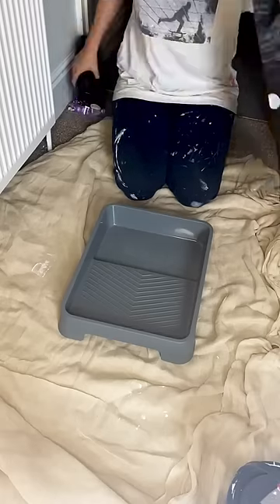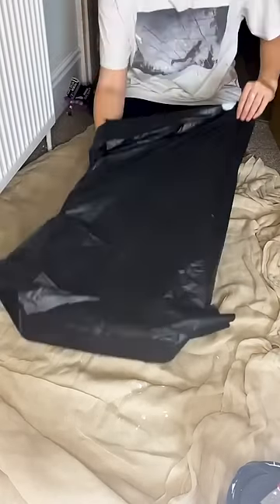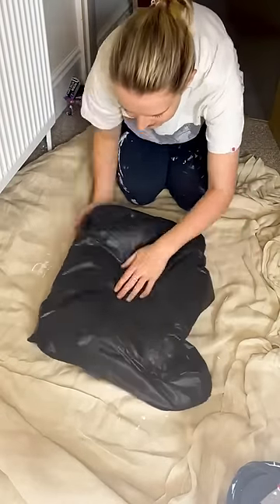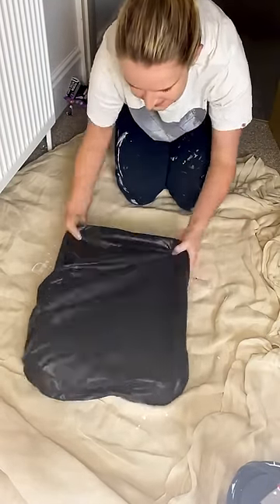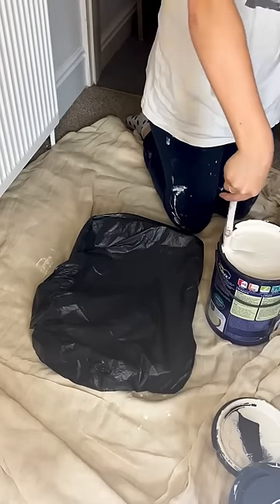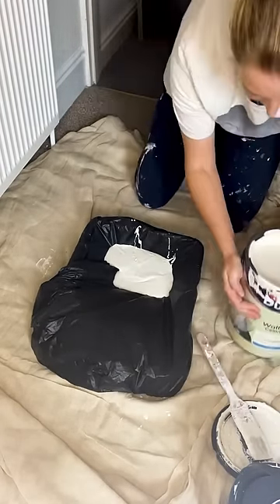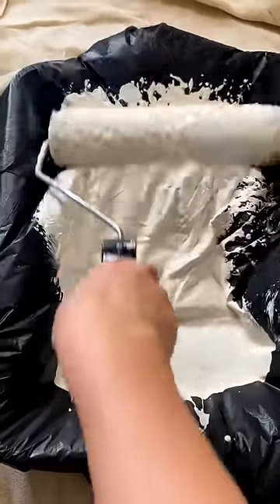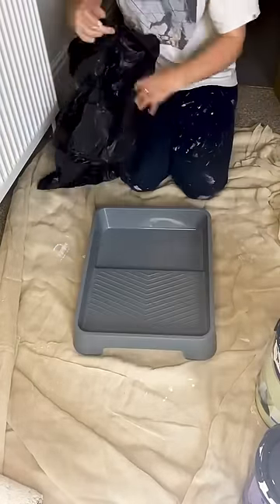How to keep your paint tray clean, DIY hacks.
How to keep your paint tray clean